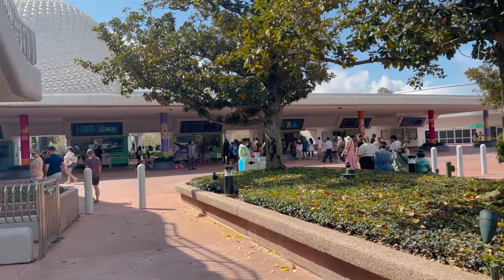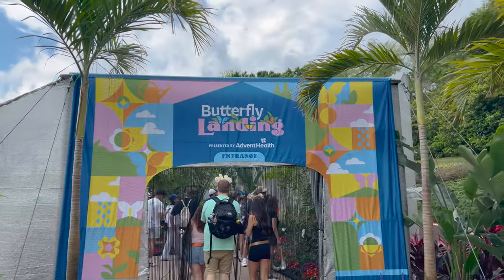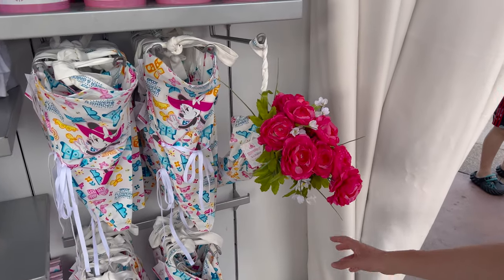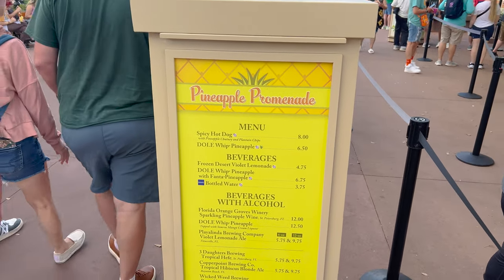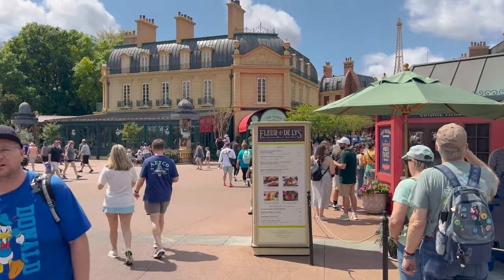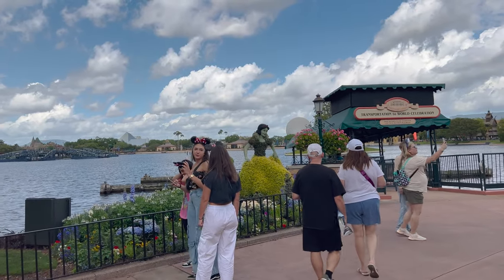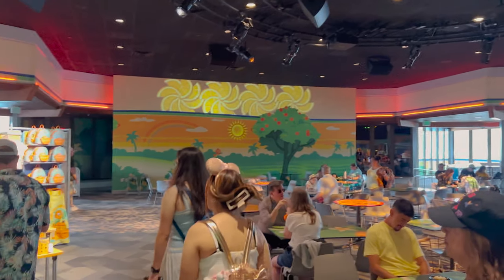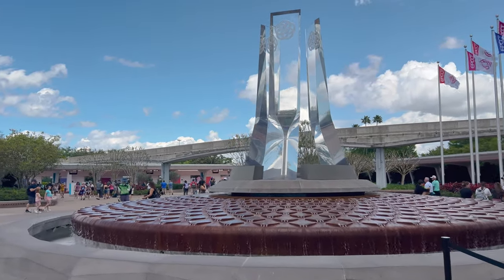Amazing New Topiaries at the EPCOT Flower and Garden Festival | A Walk Around EPCOT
In today's video, we make it out for the 2024 EPCOT Flower and Garden Festival! We have been excited to see the new topiaries at the Flower and Garden Festival and to just enjoy the amazing plants that are on display. We also got to check out the butterfly landing where it was the most butterflies we have seen in there. As far as food goes, we really didn’t try much this time as we weren’t that hungry but we did try a couple things. We just wanted to walk around EPCOT and enjoy the Florida outdoors as it was a beautiful day out. We enjoyed the Florida sunshine, the topiaries, and all the beautiful flowers. The Flower and Garden Festival is one of our favorites and if you enjoy Florida theme parks and Florida outdoors, you should definitely check out this festival at Disney World!